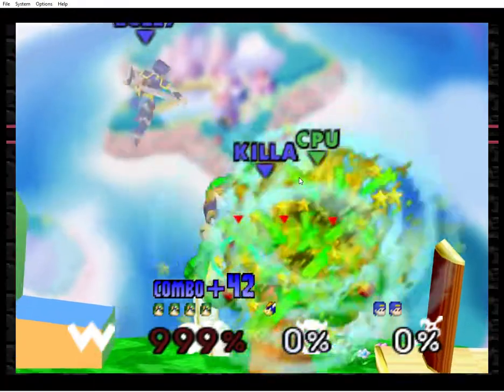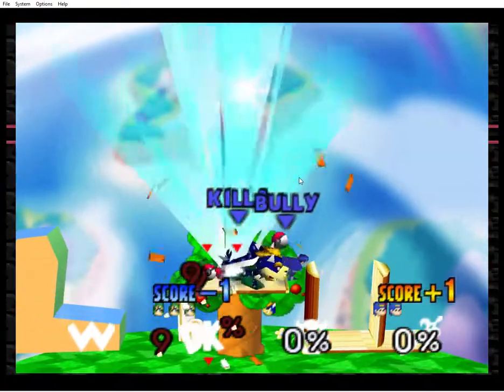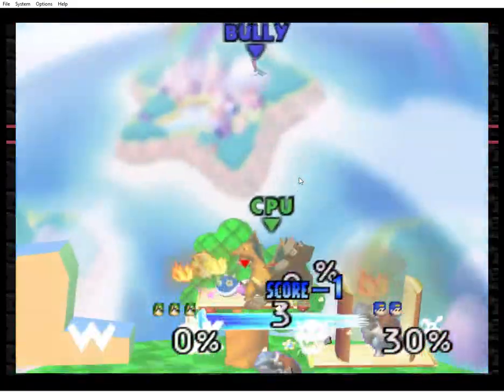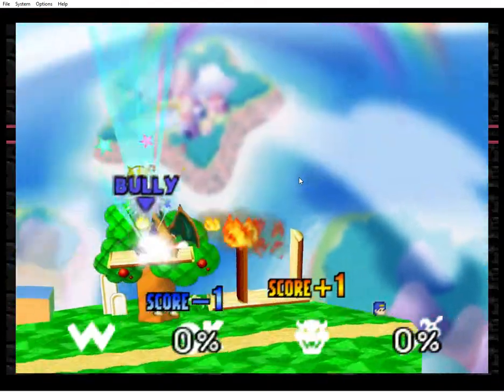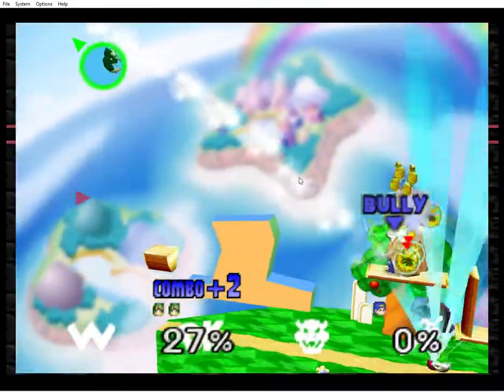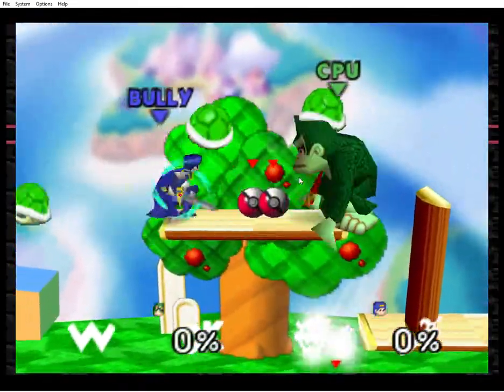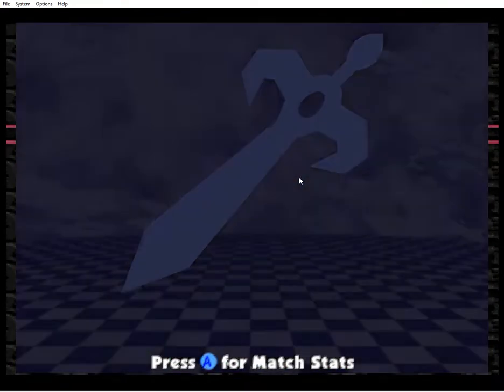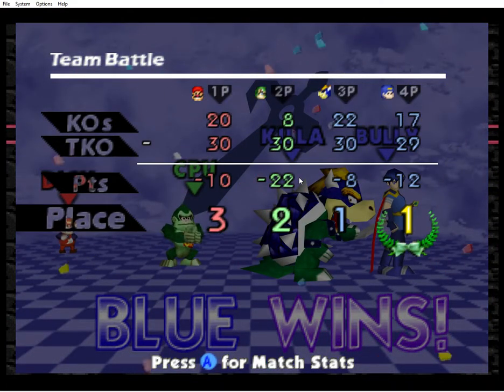SMASH REMIX 1.2.0 - Bombs, PokeBalls & Shells in Kirby Beta Stage 2 (30 Stocks)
Gameshark codes: (CTRL+C to add cheats for Project64 then right click add new cheat and paste below description)

Untouchable Player 1

Code (First Slot)
810E8AC0 0C00
810E8AC2 0018
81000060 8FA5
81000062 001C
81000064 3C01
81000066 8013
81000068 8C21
8100006A 0D84
8100006C 2404
8100006E 00??
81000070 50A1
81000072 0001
81000074 ACA4
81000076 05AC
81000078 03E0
8100007A 0008
8100007C 2400

Values (Second Slot)
02 - Is Touchable but Immortal yet
03 - ON
01 - OFF

Easy Method ^^
810E8AC0 0C00
810E8AC2 0018
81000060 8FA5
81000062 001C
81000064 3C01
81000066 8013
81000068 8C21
8100006A 0D84
8100006C 2404
8100006E 0003
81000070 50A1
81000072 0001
81000074 ACA4
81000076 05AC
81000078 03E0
8100007A 0008
8100007C 2400

Matrix Mode
810EA210 0001

Player 1 Item Spawn D-pad
D109EFA4 0400
8118D0A2 0001